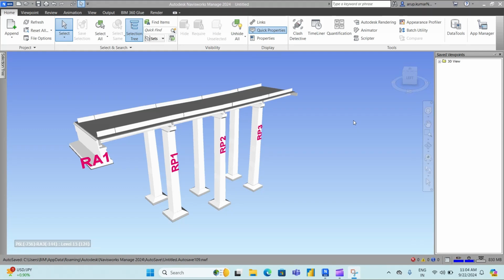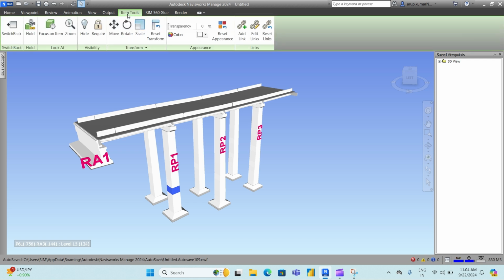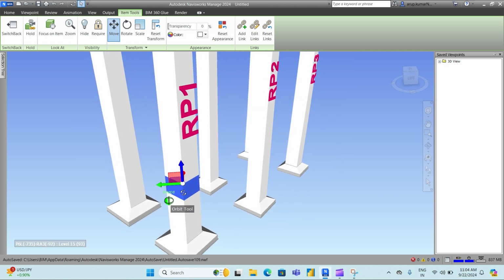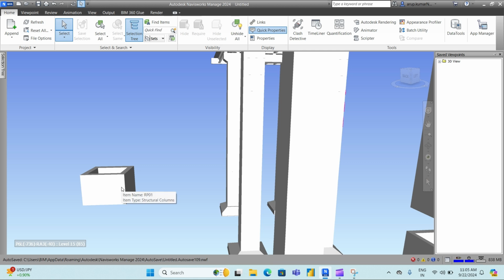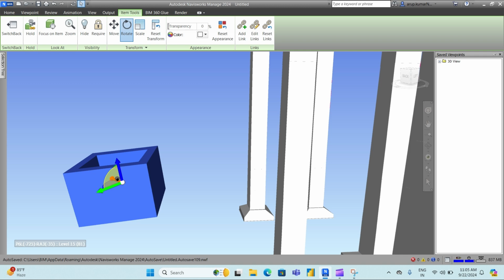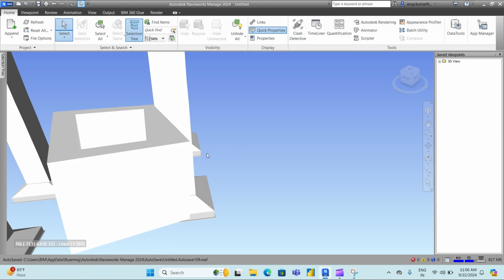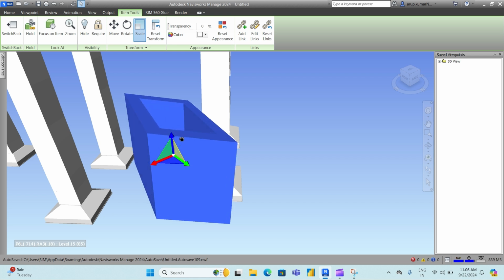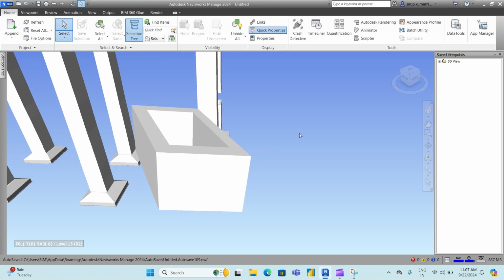Move, Rotate and Scale I Navisworks Tutorial